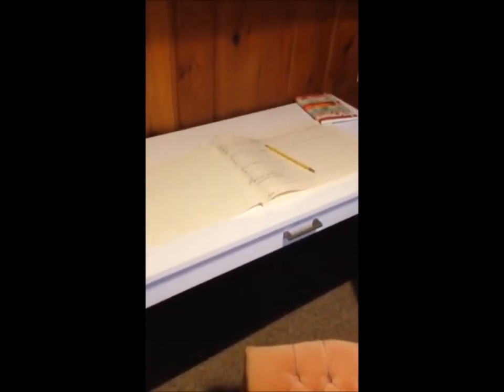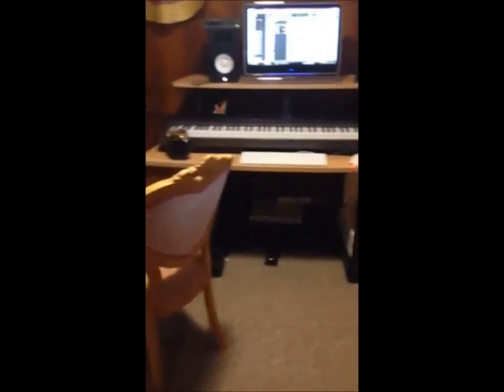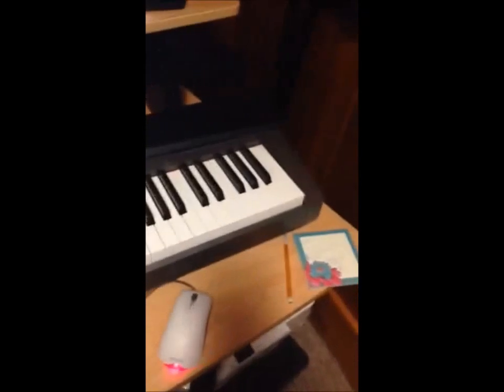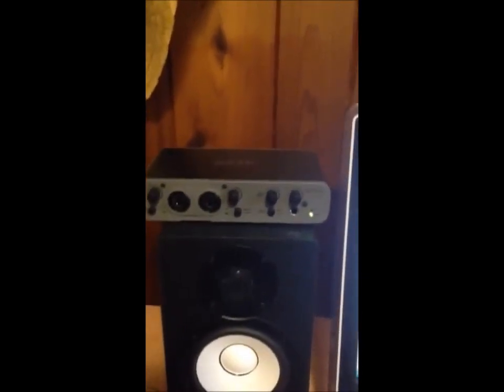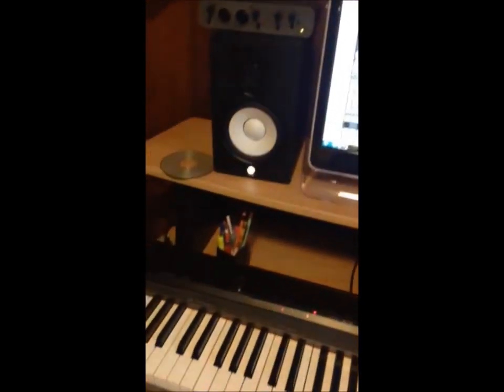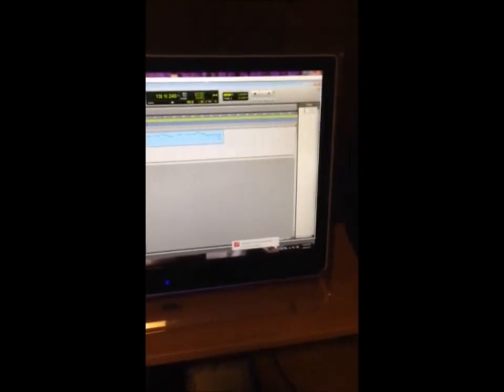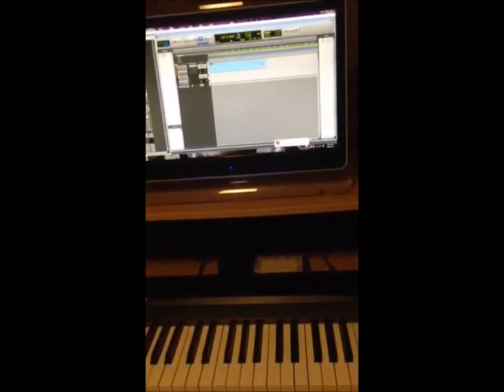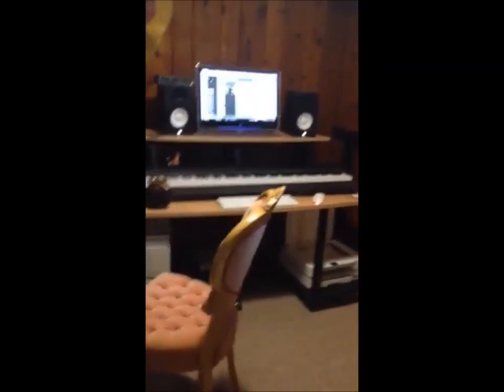Tea and Talk with Christina Custode #25